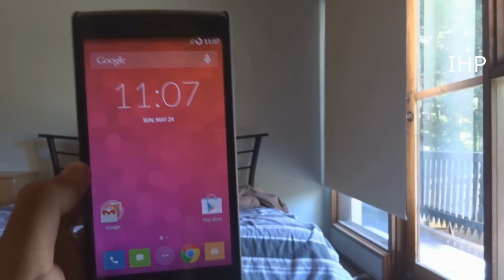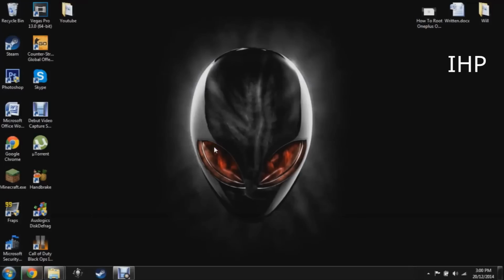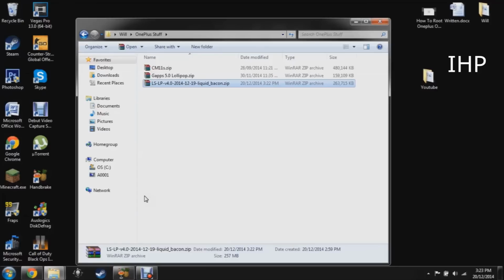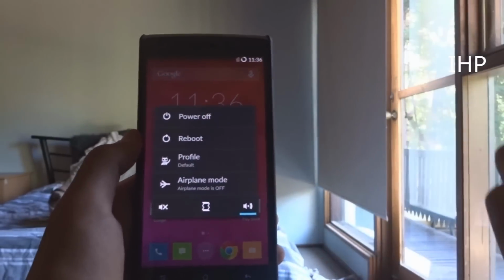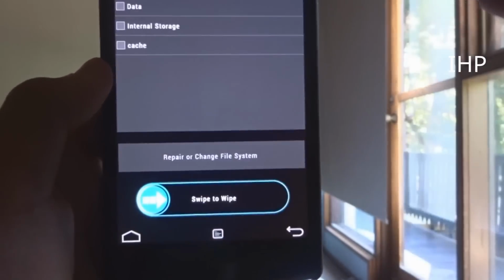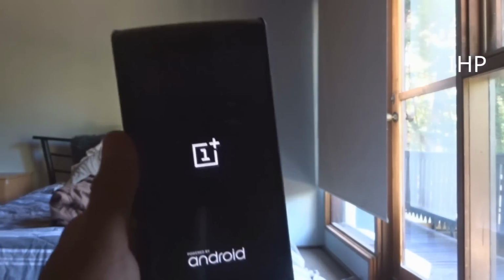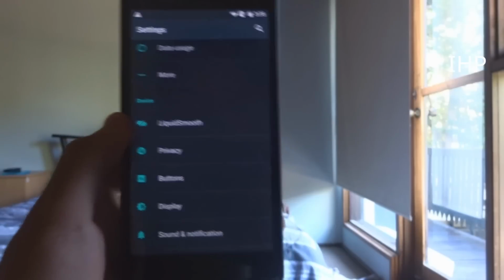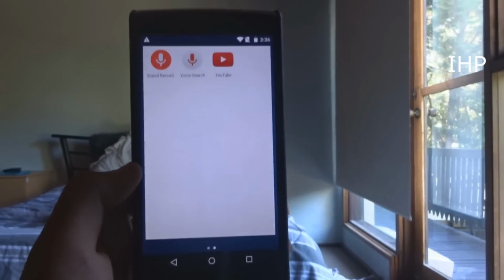How To Install Android 5.0 Lollipop On The Oneplus One (LiquidSmooth) 2014!